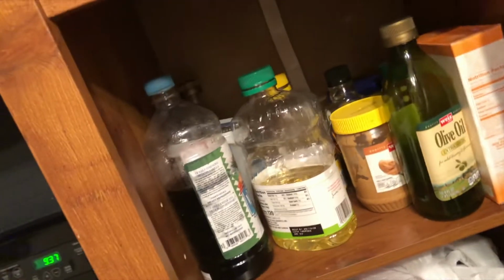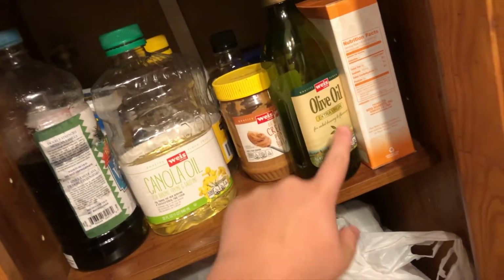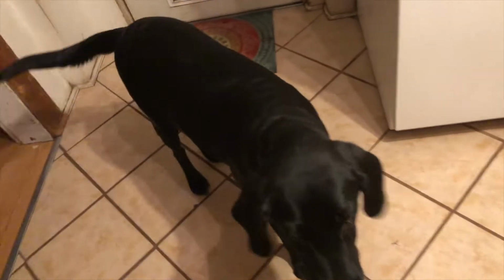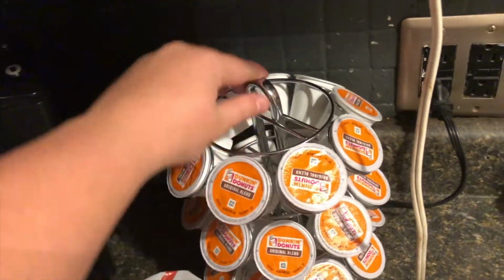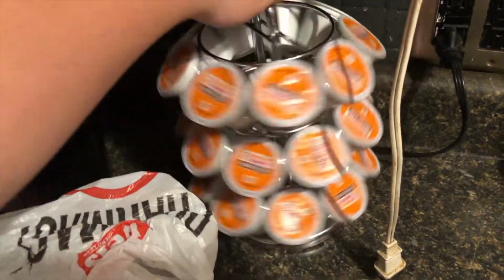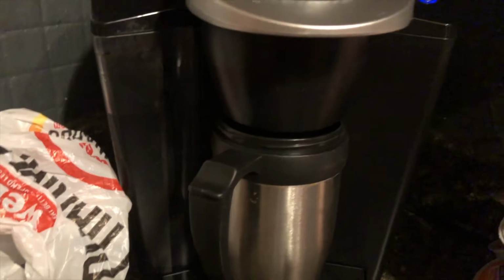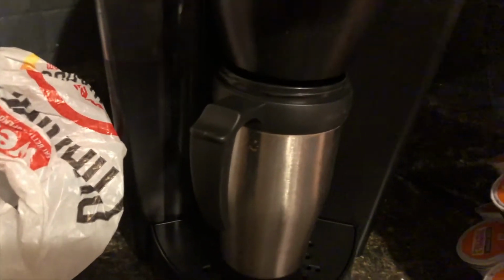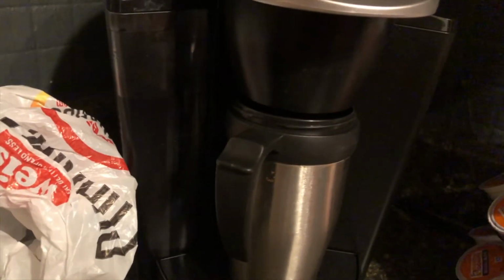How I make my iced coffee ( Night Vlog)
Tech-obsessed
Turn on thoes post notifications so you never miss another video

Xoxo

Tech-obsessed!